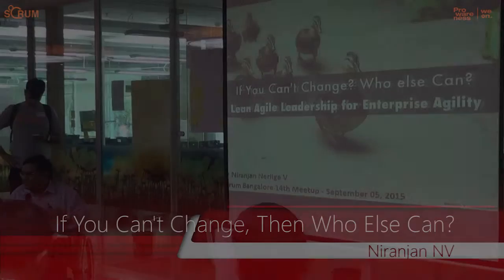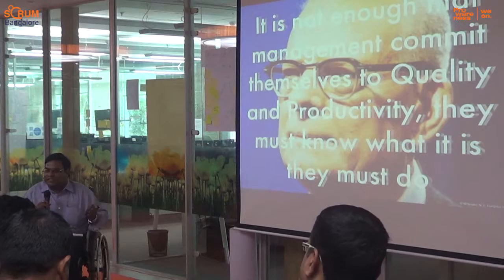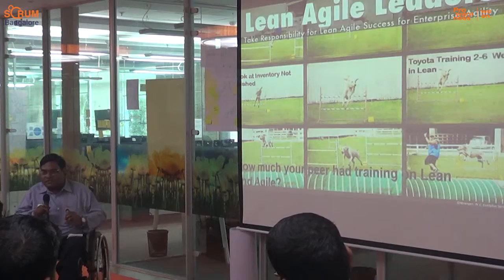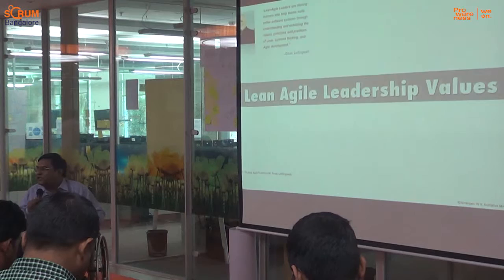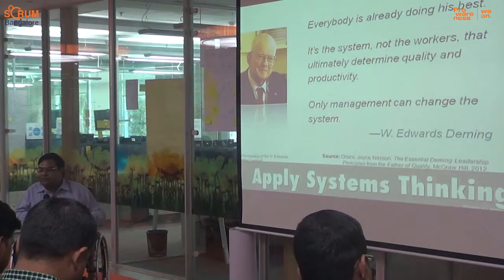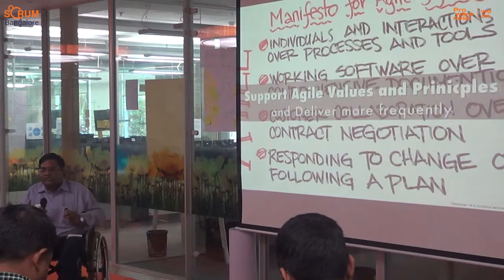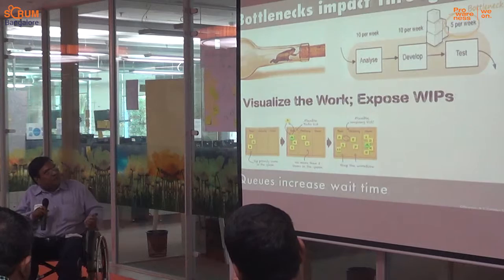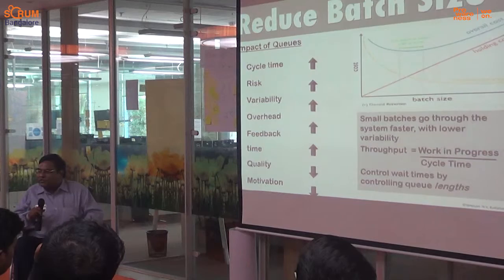Scrum Bangalore 14 - If You Can't Change, Then Who Else Can? - Niranjan NV - at Prowareness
Scrum Bangalore 14 - September 13, 2015 - If You Can't Change, Then Who Else Can? - Niranjan NV - at Prowareness